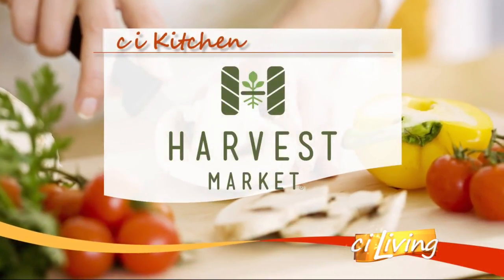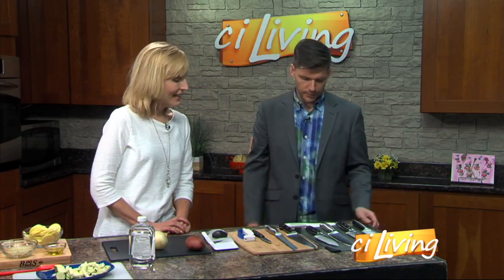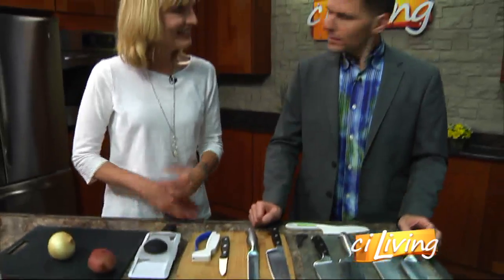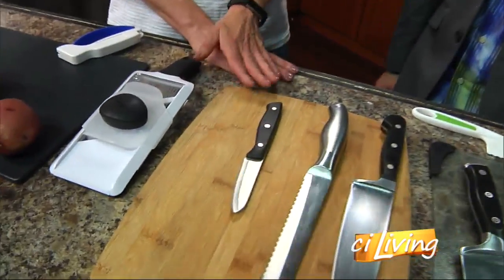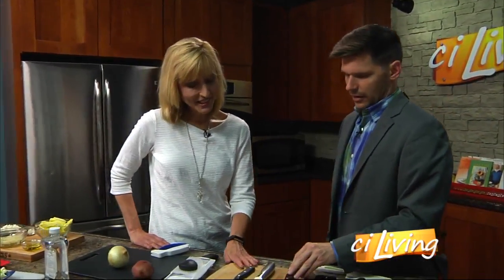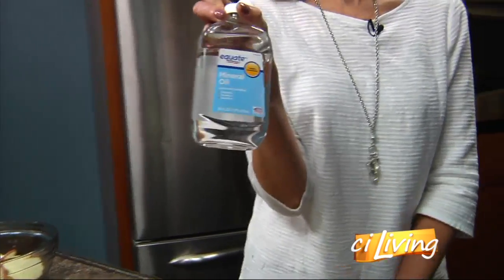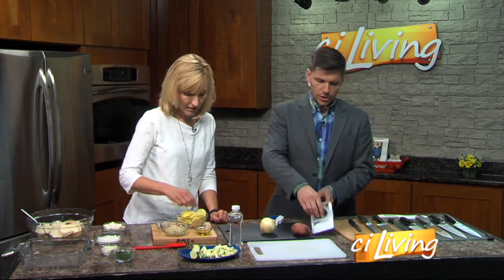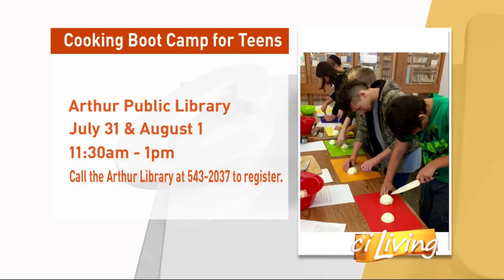CI Living Proper Knife Skils in the Kitchen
Guest Chef Anita Dukeman teaches us proper knife skills